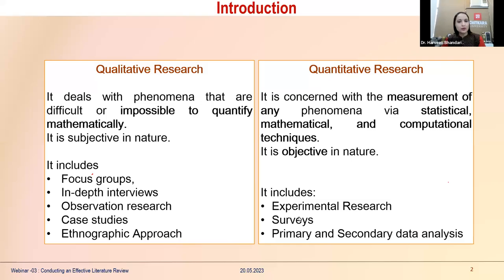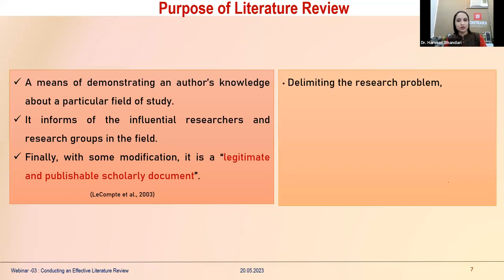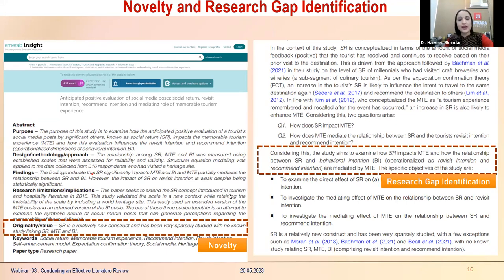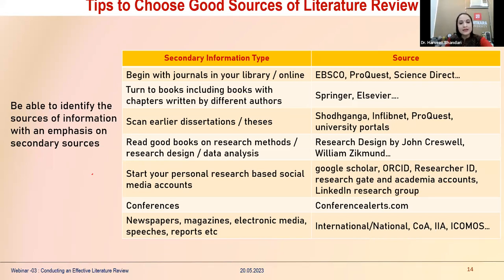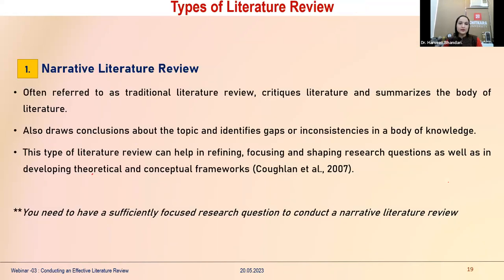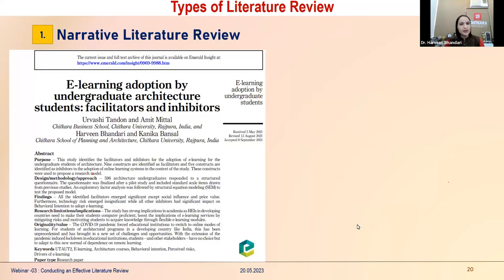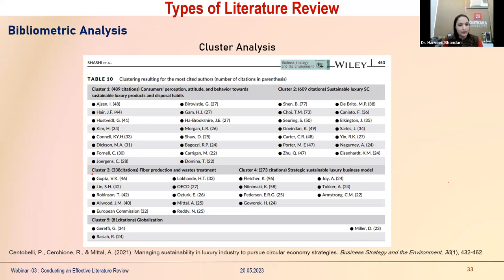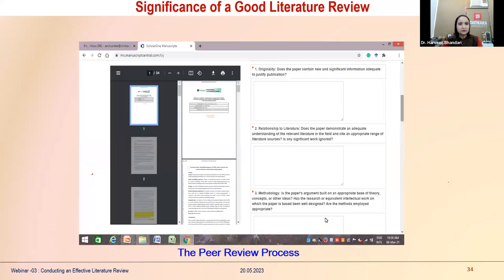Research Webinar III | 20th May2023 | Saturday | 11:00 AM -12:30 PM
Guest Speaker Profile-

Dr. Harveen Bhandari. She is a Professor & Dean-Research and Scholastic Development and is heading the Ph.D. Program (Architecture) at Chitkara School of Planning & Architecture, Chitkara University, Punjab. Her areas of interest include cultural heritage, vernacular architecture, and architectural research. With an experience of 20 years, she has more than 25 papers published in Scopus-indexed journals/conference proceedings and in international/ national conference proceedings. She has served as a Technical Committee Member and has chaired sessions for various international conferences.

She gave a very detailed description on qualitative research and quantitative research , tips and techniques involved in writing a good literature review. It was indeed an enlightening session for everyone.